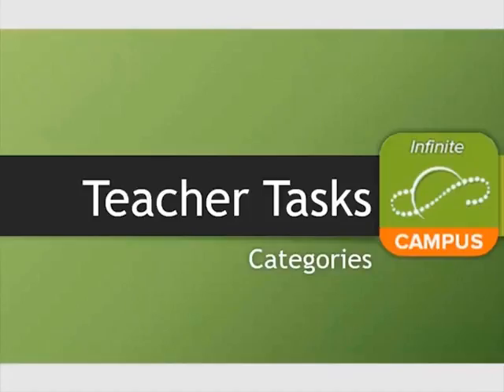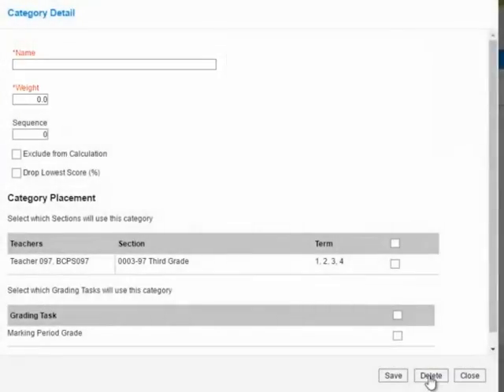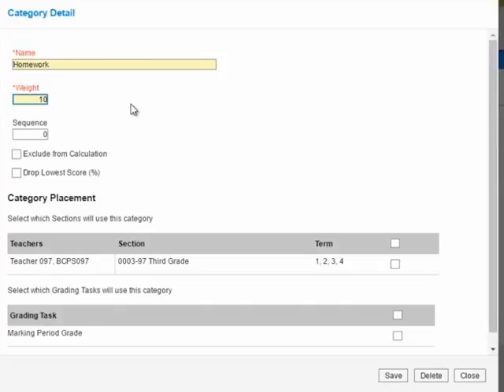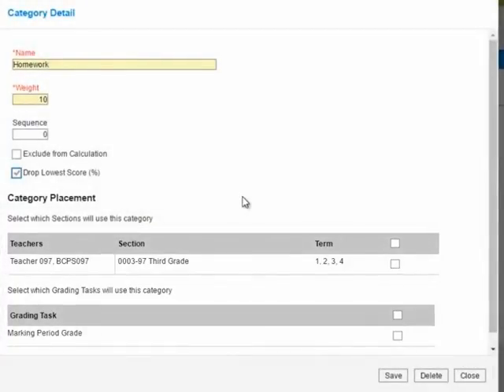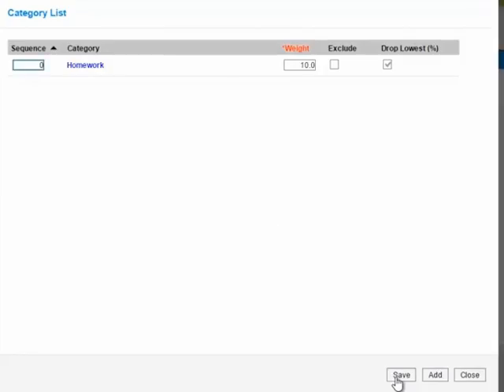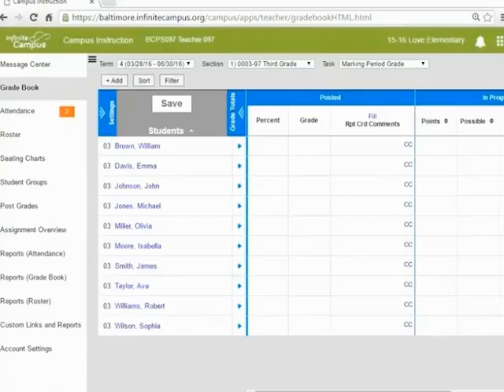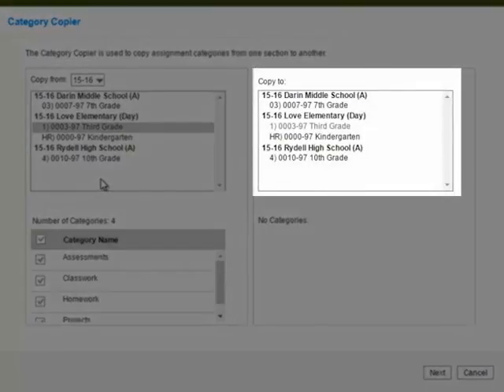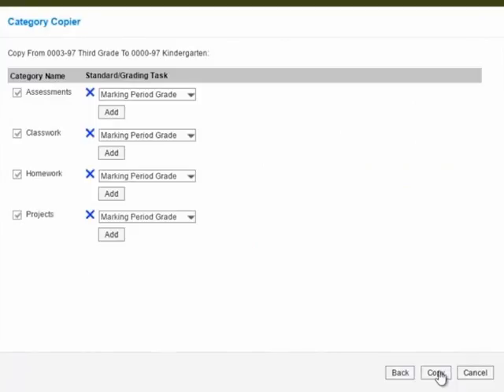3.2 Gradebook: Creating and Managing Categories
Infinite Campus Teacher Tasks Training Series. Section 3: Gradebook. This video provides a tutorial on creating and managing categories in the gradebook.